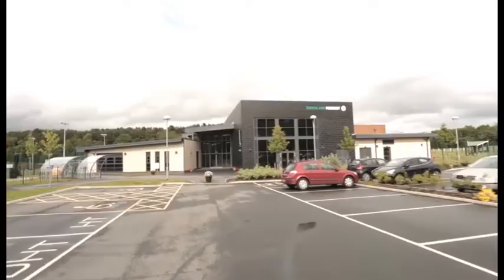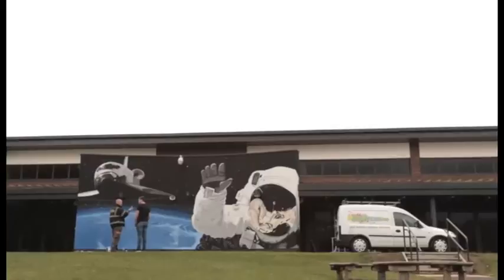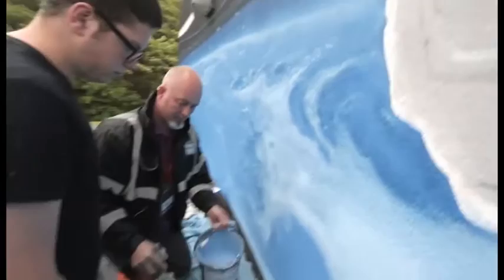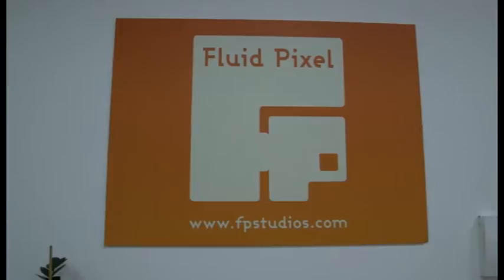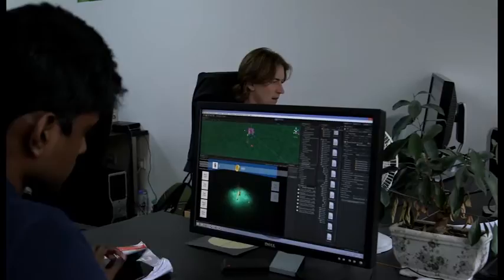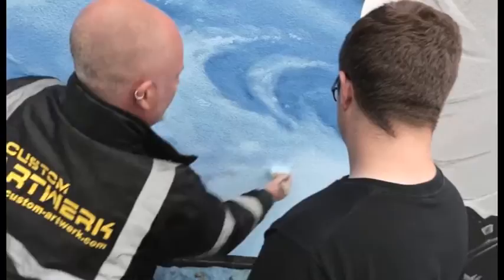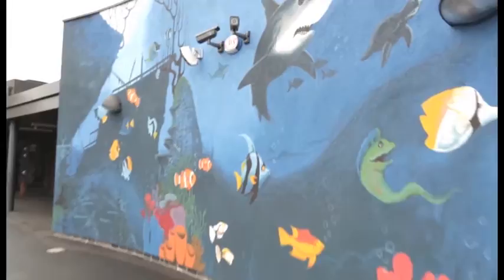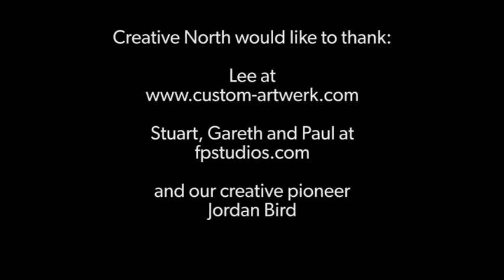OurCreativeNorth S04 E04 featuring Custom Artwork and Fluid Pixel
OurCreativeNorth, a TV show dedicated to celebrating all Creative and Digital Media businesses in the North of England. This week the Creative North Team send creative pioneer Jordan Bird to a local primary school to assist Graffiti Artist Lee Terry with a mural. We also visited the team at Fluid Pixel in Newcastle.